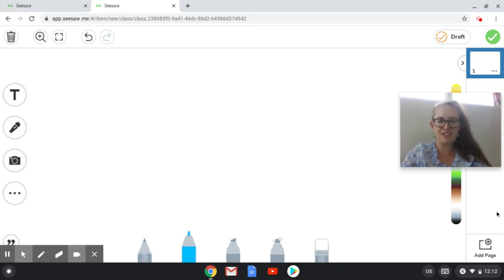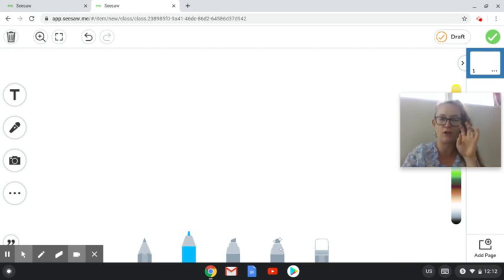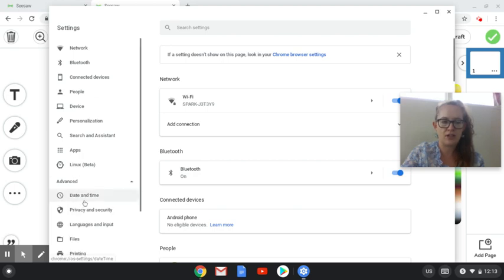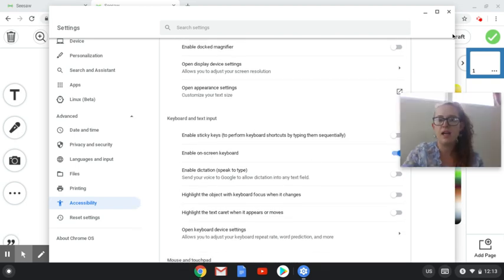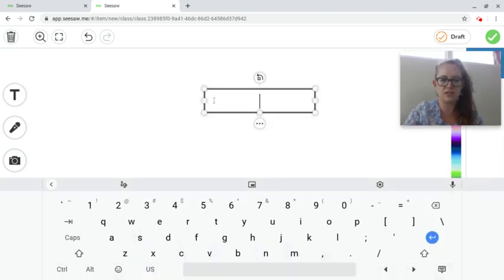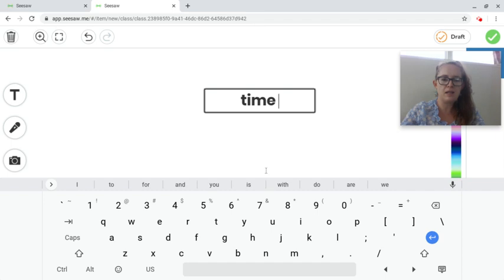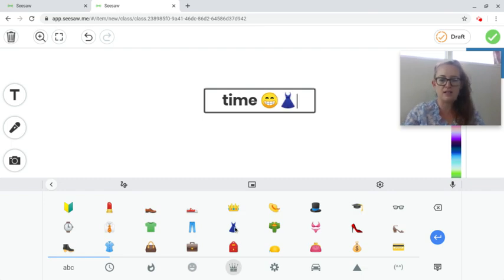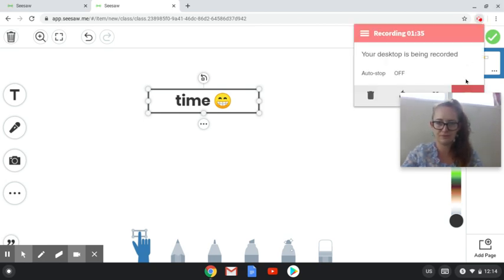How to insert an emoji on a chromebook for seesaw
This video shows you how to insert emoijs onto a seesaw using a chromebook.